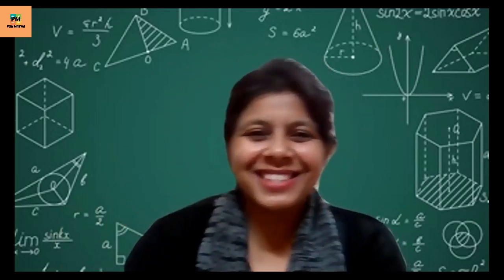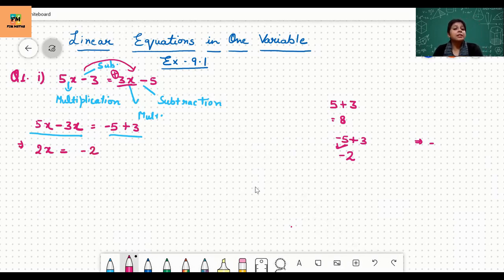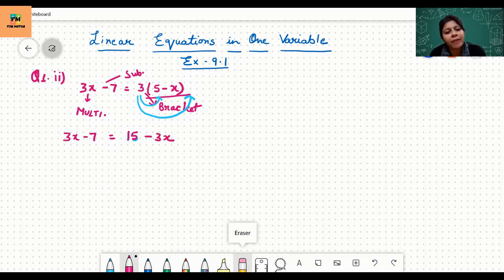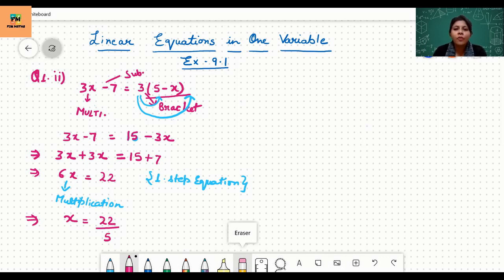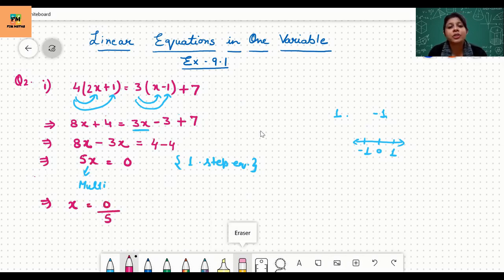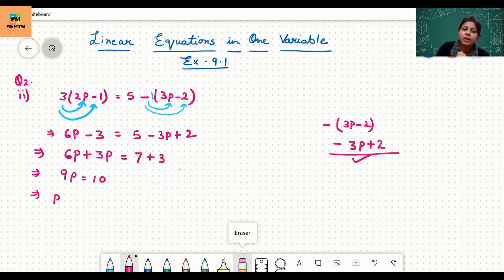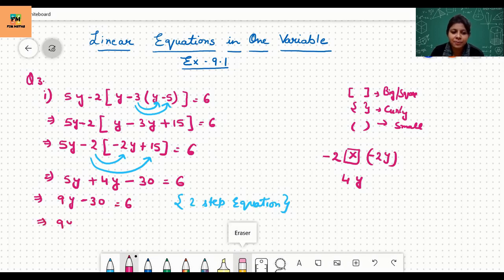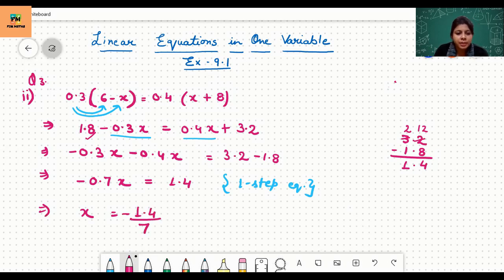Ex-9.1 | Ques 1-3 | Class VIII | M L Aggarwal | Linear Equations in one variable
This video contains questions from text book ML Aggarwal from the chapter Linear Equation in one variable.
Class 8